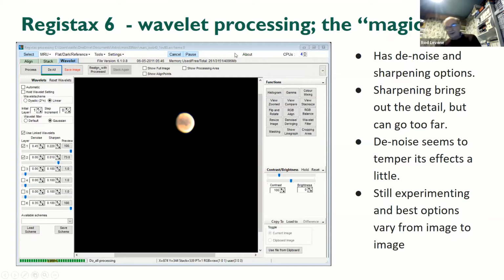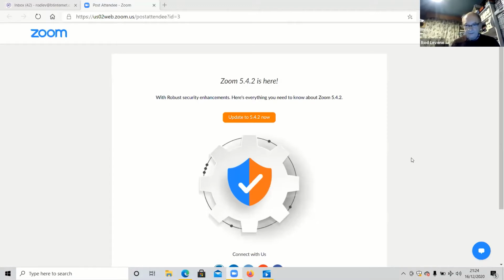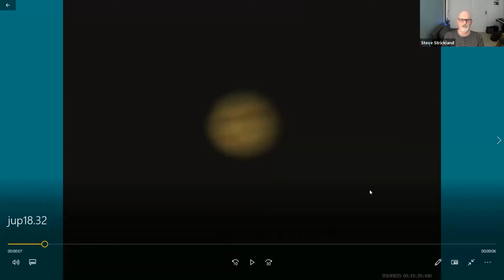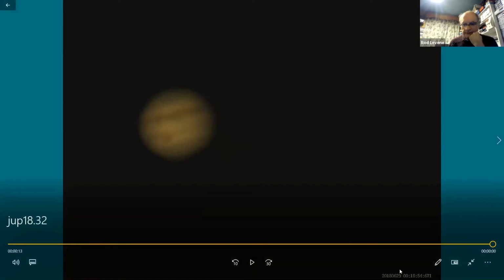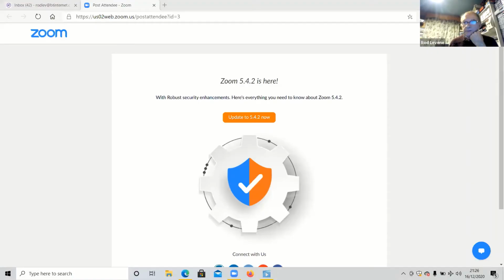Rod's Planetary Imaging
Talk given by Rod Levene on 16th Dec 2020  on planetary imaging.